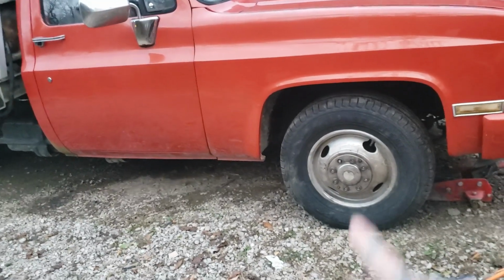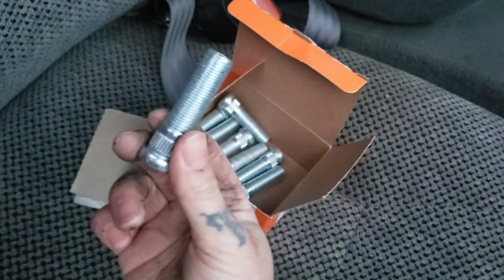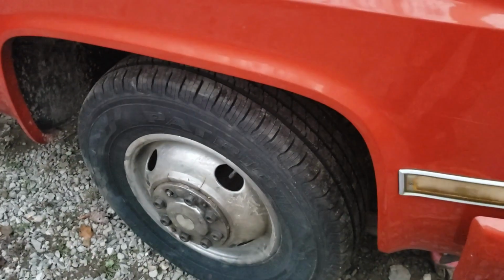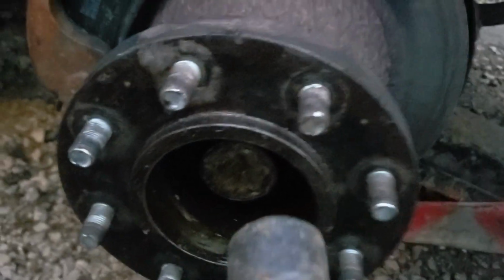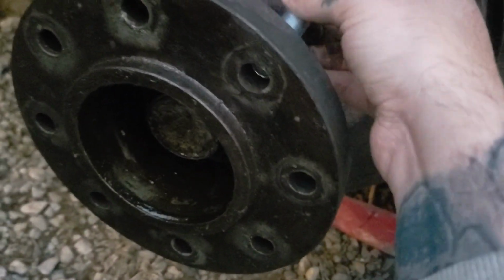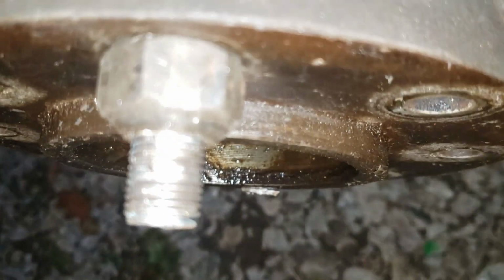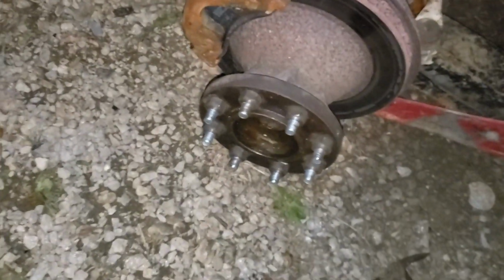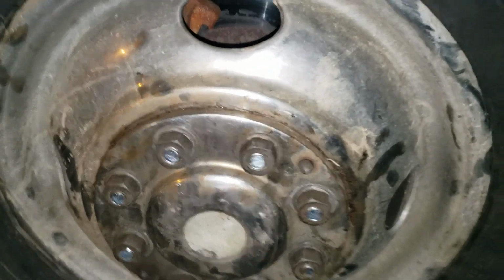How To Replace Your Wheel Studs Car, Truck, Ton, RV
Today's helpful how to video will be on replacing your wheel studs, they are many reasons you may want to replace a wheel stud or studs from broken or wore, rusty and more, this video should work for cars and trucks even tons and RV's, in this video you will be watching me replace the studs on my ton rollback, which should be the same as some RV and campers. I hope you find this video very helpful and useful.

If you find this video useful drop a like and leave me a comment I enjoy hearing from everyone, also dont forget to show your support for my channel by smashing that subscribe button!